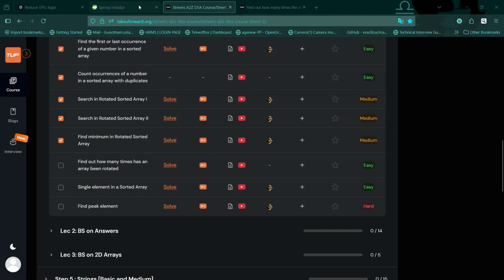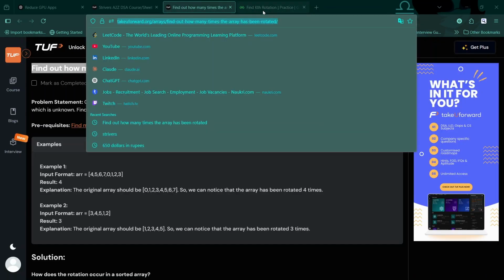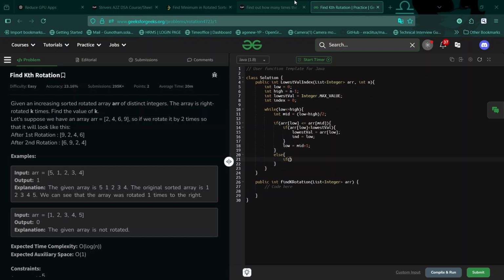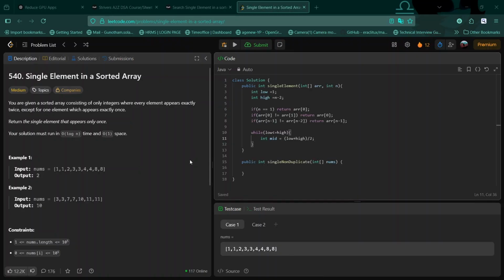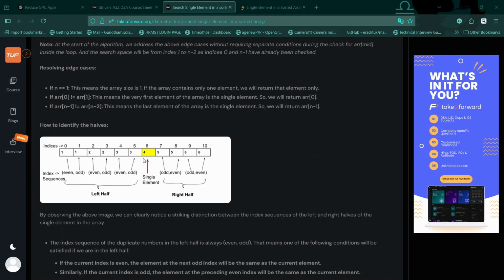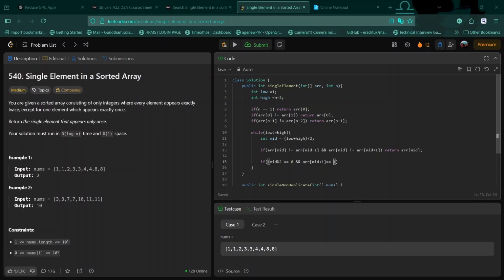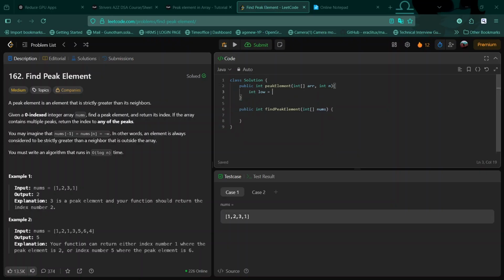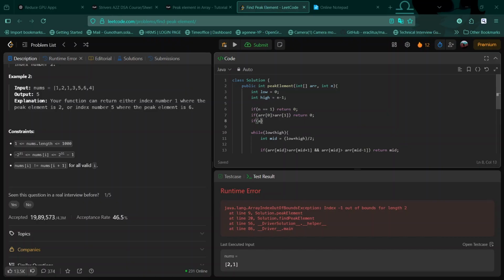Day 2 of my progress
Sharing day 2 of my progress